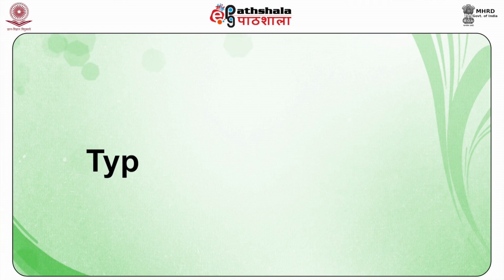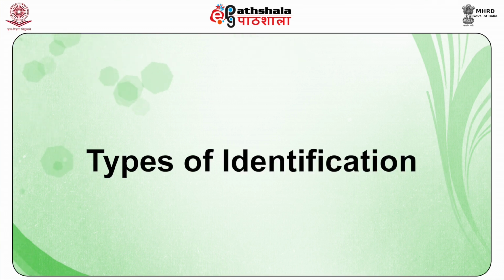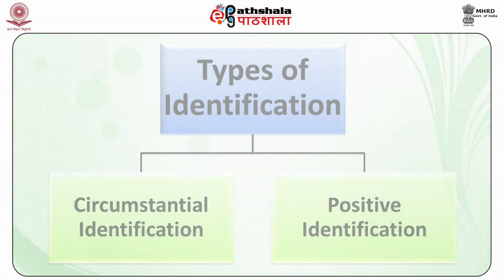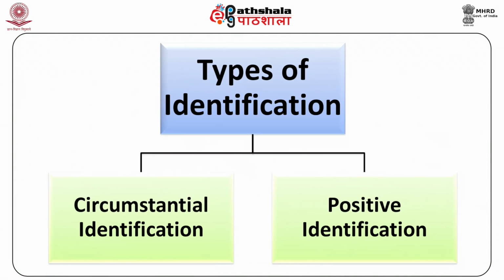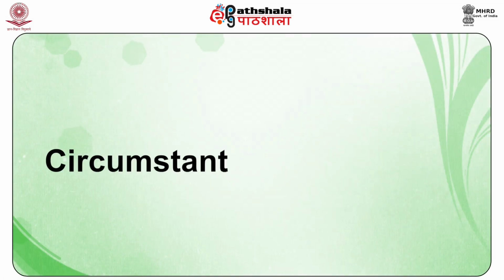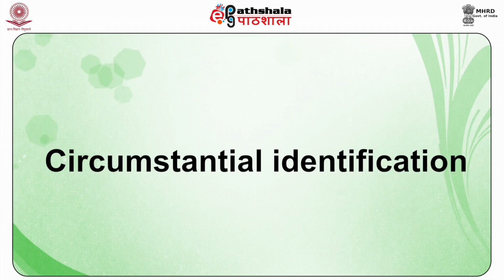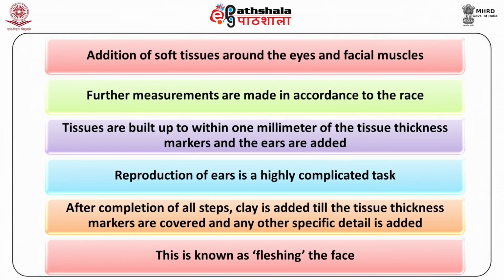M-21.Forensic Facial Reconstruction